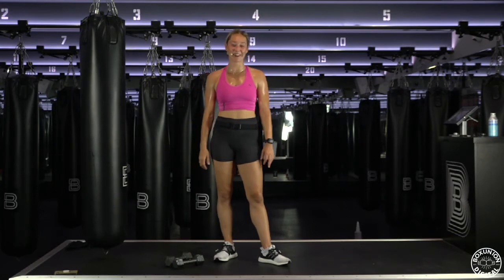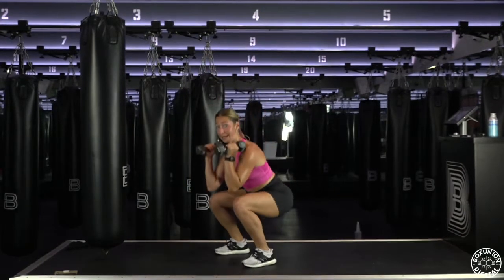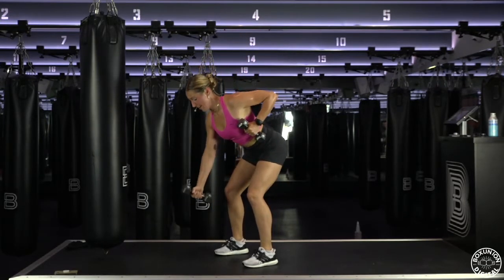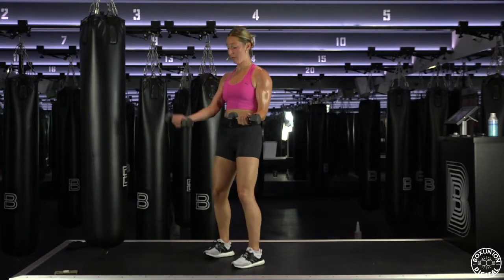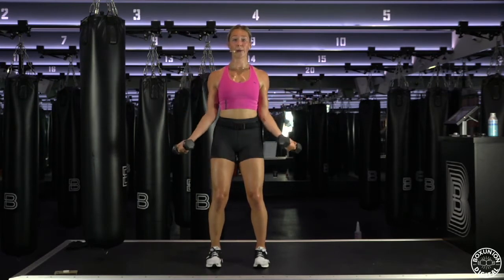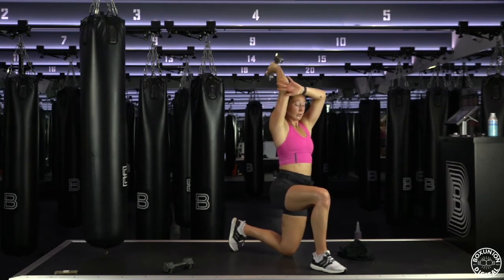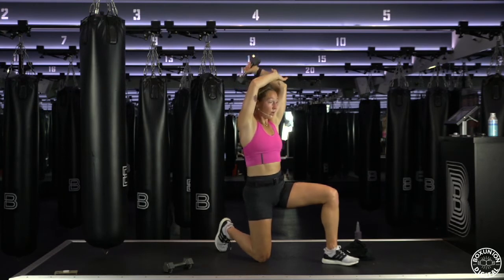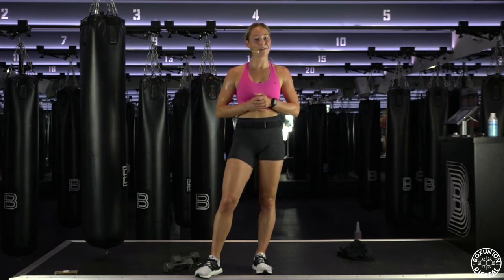10 Minute Arms I Coach Chelsea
Hit your biceps, triceps, and back in this 10 minute toning class. Add this to a lower body or cardio class to really elevate your workout or take alone when you're in need of some strength training in a pinch.

ABOUT BOXUNION:
BoxUnion is not just a workout.  It’s an experience that is equal parts MIND, BODY and MUSIC. Coaches train you to build your inner and outer fighter; leaving each workout feeling stronger, more confident and empowered.  FOLLOW BOXUNION ON SOCIAL!